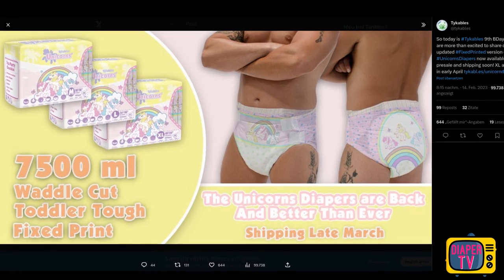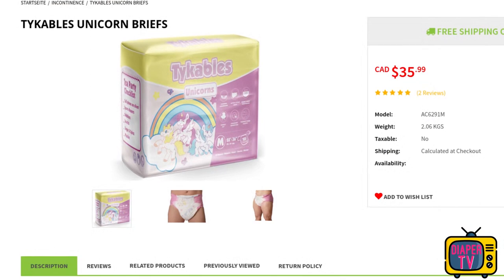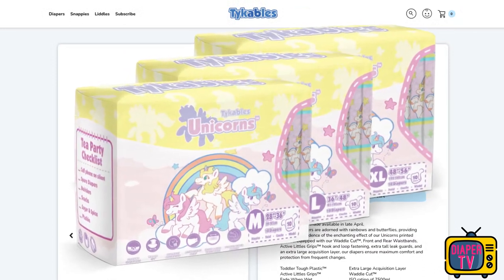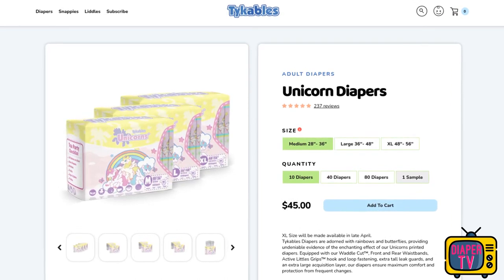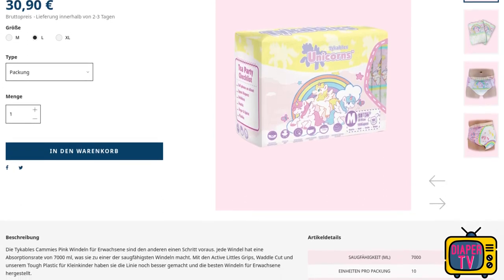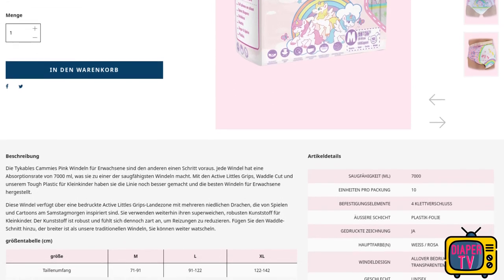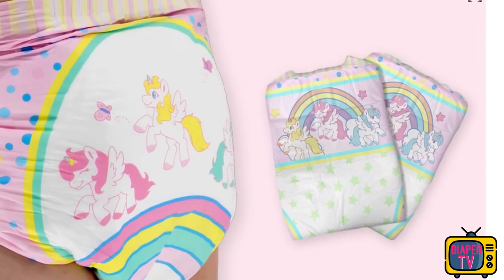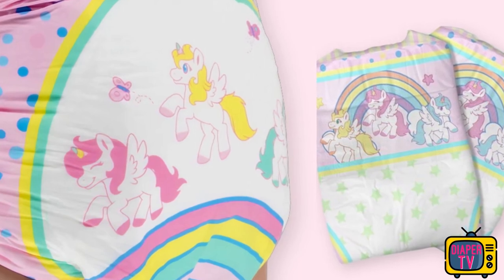Diaper-News #8: The Tykables Unicorn is back! What has changed?